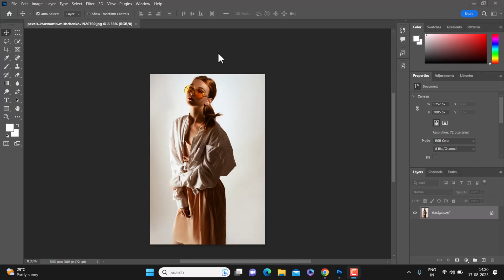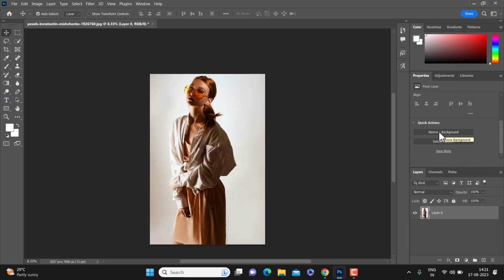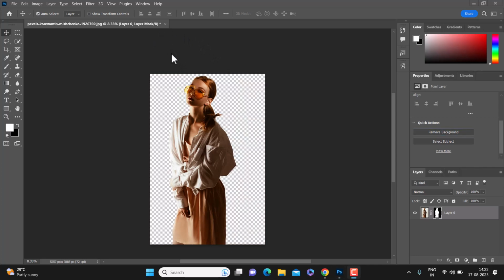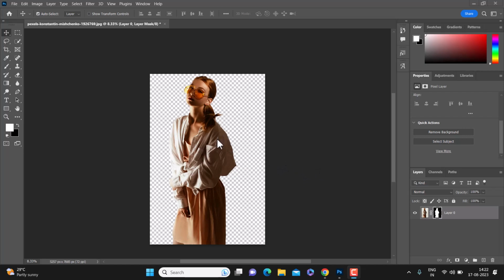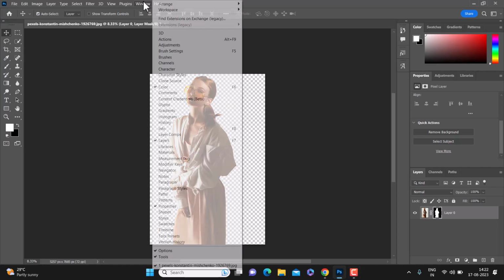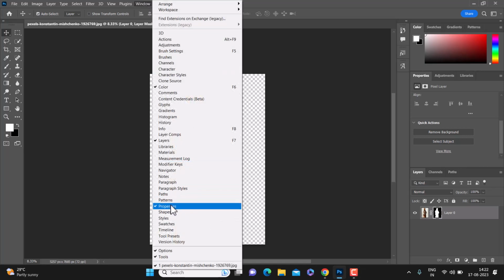How to Remove Background in Photoshop (Easy way)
A tutorial on how to remove the background from an image in Adobe Photoshop 2023.